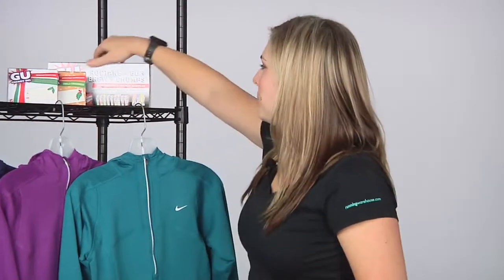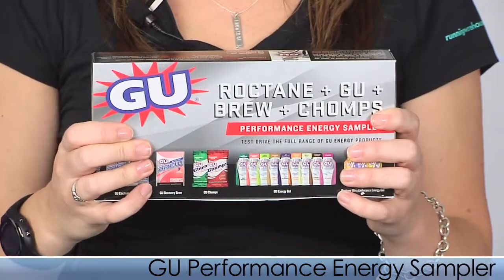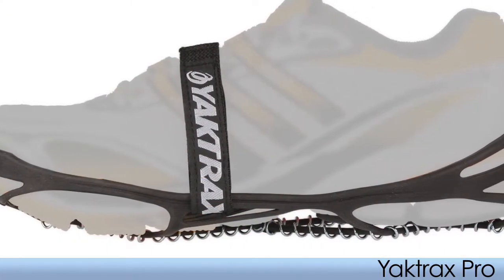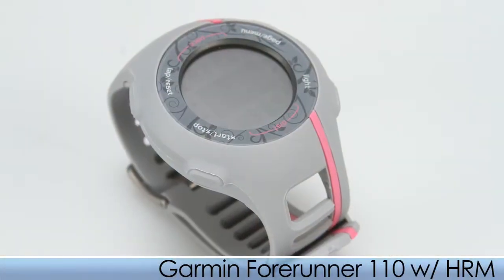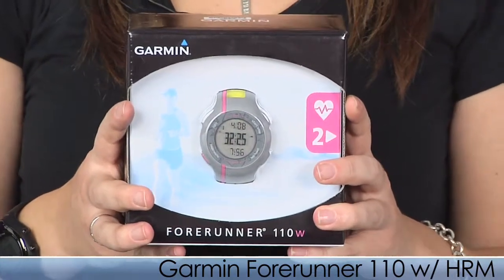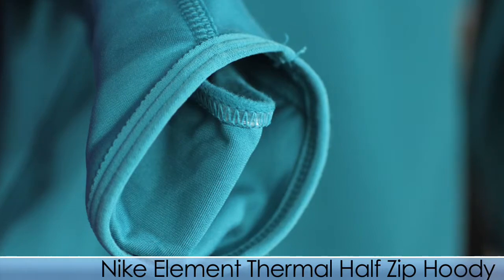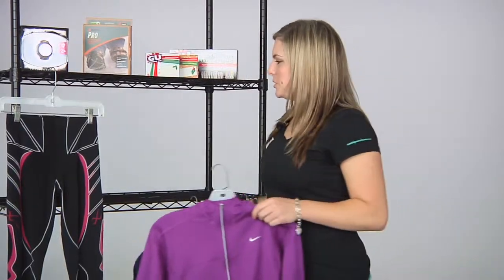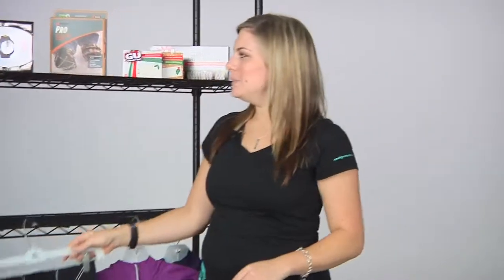Running Warehouse womens VLOG #31